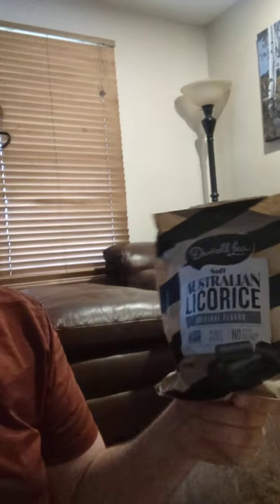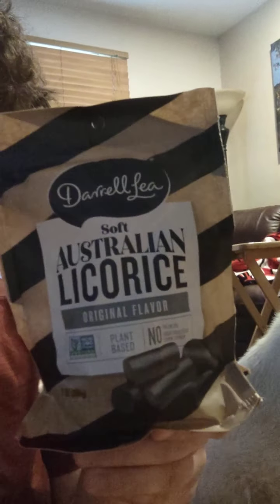Darrell Lea Soft Australian Licorice Original Flavor Review, with dog